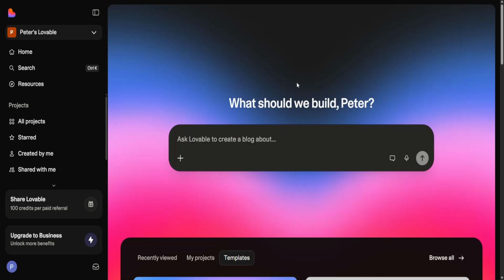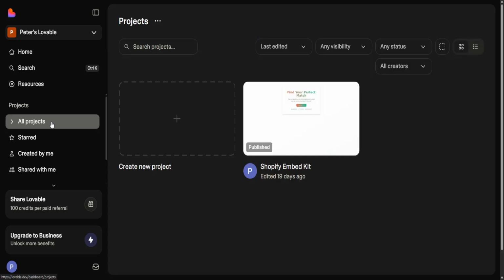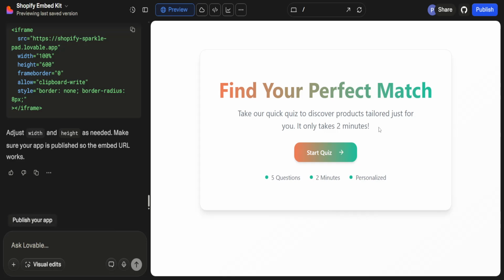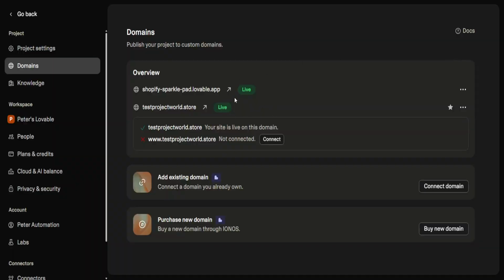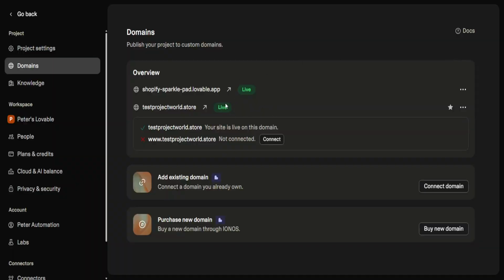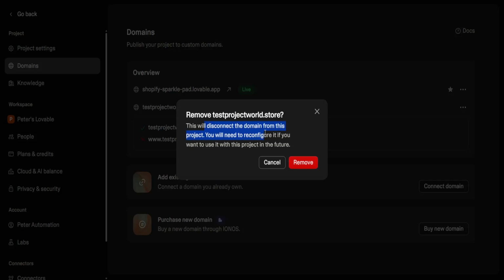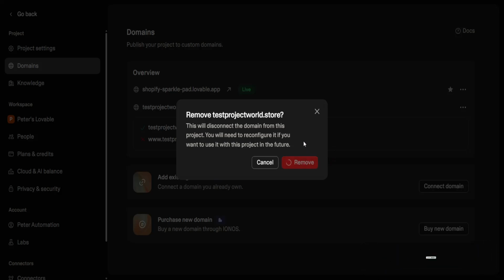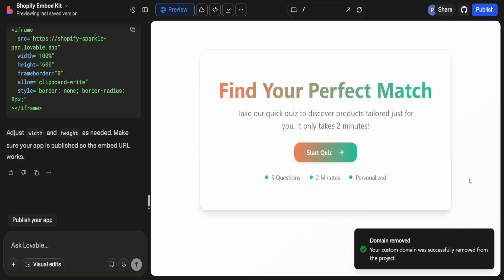How To Remove Domain From Lovable AI | Disconnect Domain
In this video I show you how to remove domain from Lovable AI. If you want to learn how to disconnect a domain from your Lovable web app or project then this is the tutorial for you.